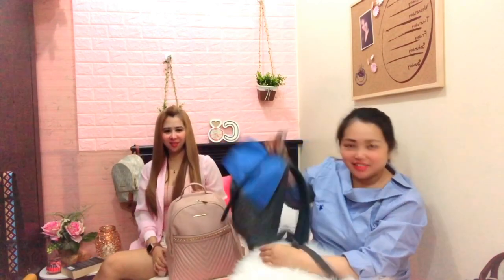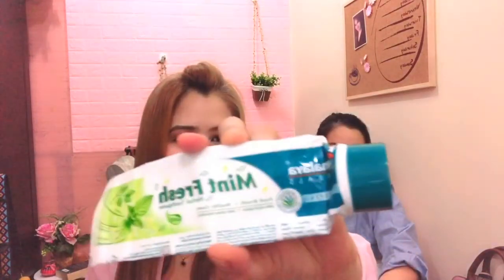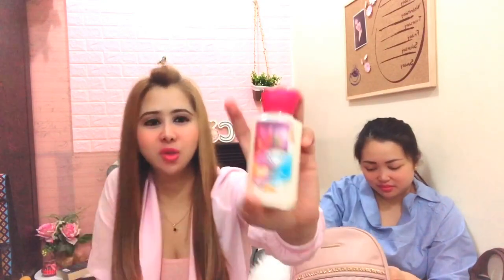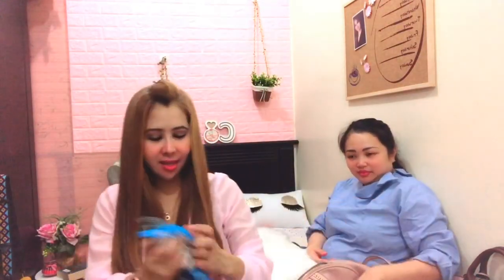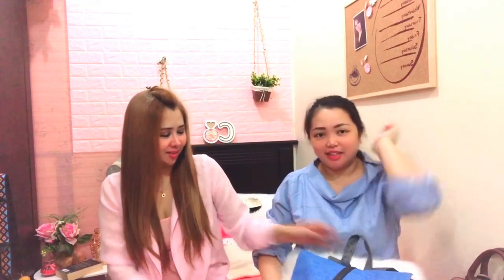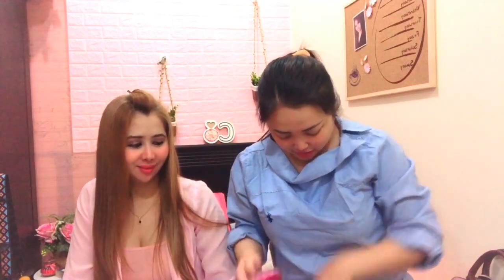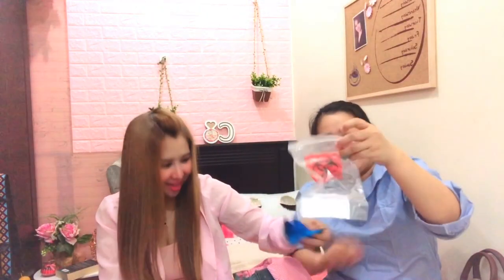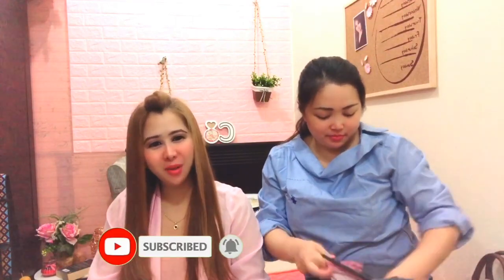WHAT'S IN MY BAG! | VLOG #16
Hi mga beshies, this is Caryl & Chen's Vlog, we are nurses from Riyadh, a new vlogger, todays video is about our big backpacks that we usually bring in our daily routine...
Curious on what we put in our work/daily bag? Please watch our "what's in my bag" vlog beshies...